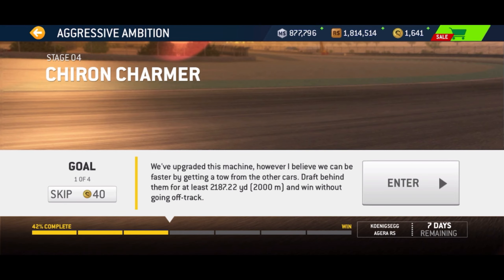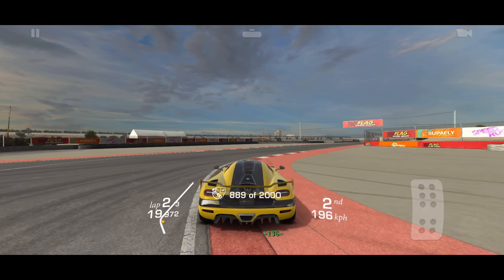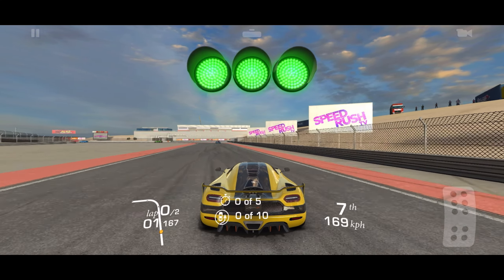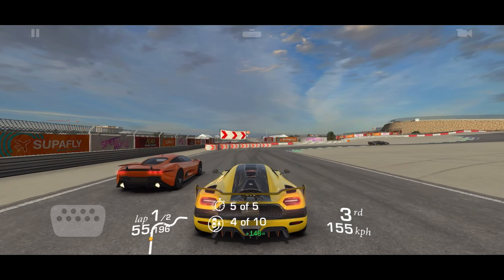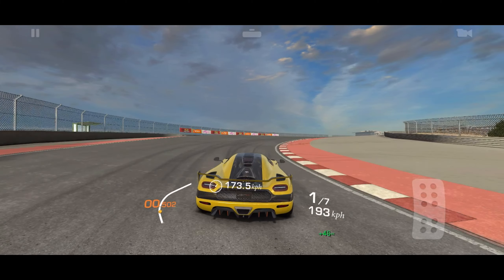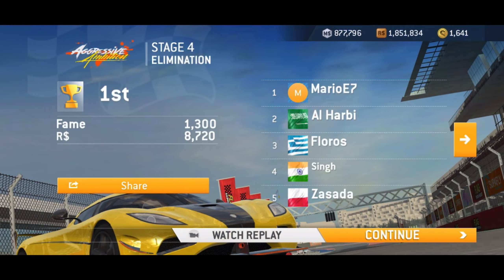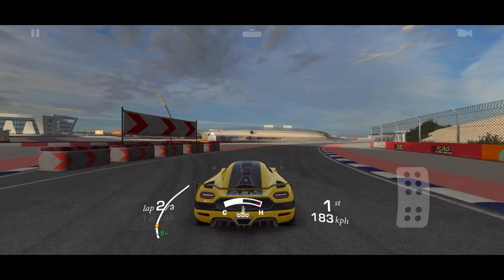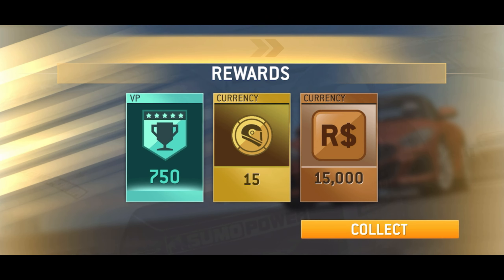Aggressive Ambition • Stage 4 • Complete with TIPS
Timestamps:
0:00 Race 4.1
2:51 Race 4.2
5:14 Race 4.3
7:49 Race 4.4

I used Tilt B controls with sensitivity 0 and all assists off. Game play was recorded on a iPhone XR.